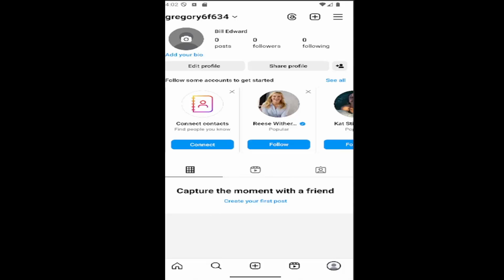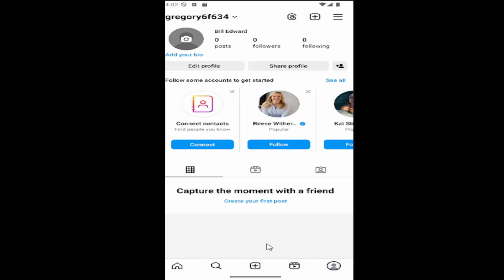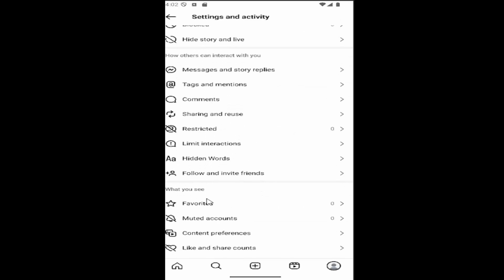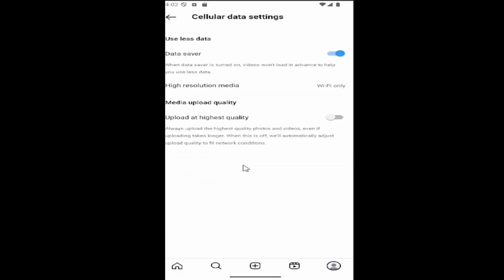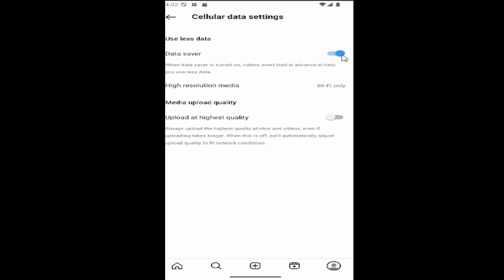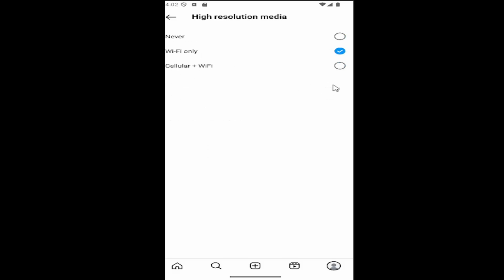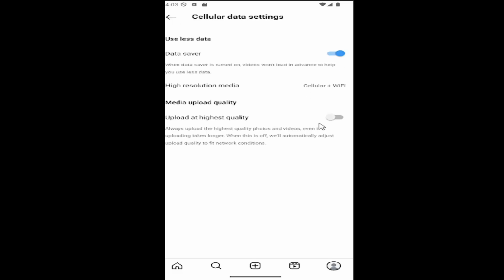How to Fix Blurry Stories On Instagram?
This tutorial addresses the common problem of blurry Instagram Stories, a frustrating issue for users who want to share high-quality content. Clear and crisp visuals are crucial for engaging followers, making it essential to resolve this matter effectively. The guide outlines practical steps to troubleshoot and enhance the quality of Stories, ensuring that images and videos appear sharp and vibrant. By following this tutorial, users can improve their storytelling on Instagram and capture their audience's attention with clarity.

Issues addressed in this tutorial:
how to fix blurry ig stories
why are my Instagram stories blurry
why does Instagram stories blurry
why does my Instagram story look so blurry
fix blurry Instagram stories Instagram upload quality
how to fix blurry Instagram stories android